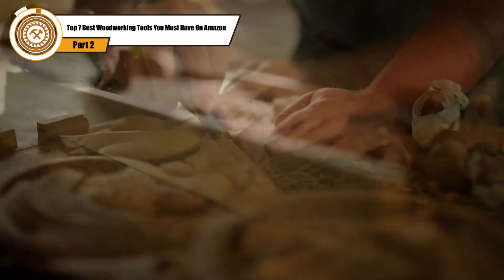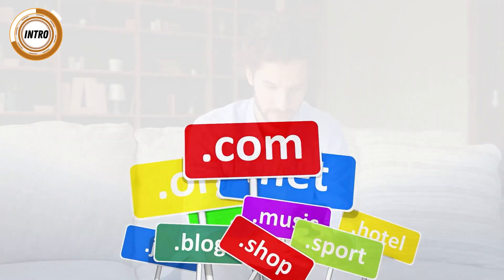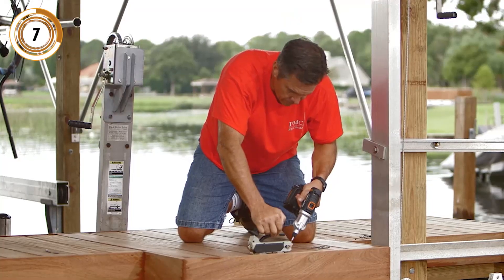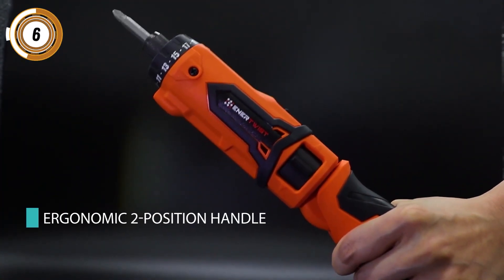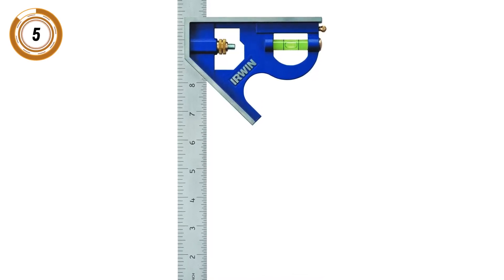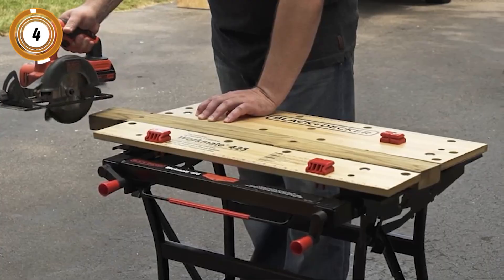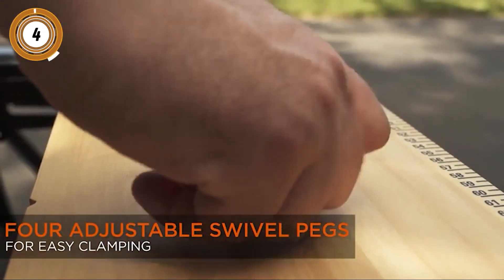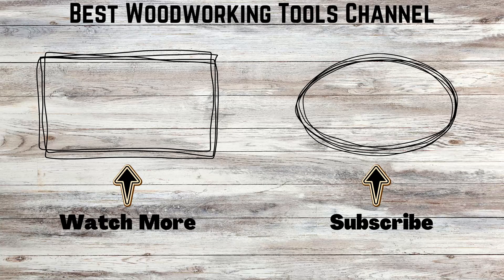7 Best Woodworking Tools and Accessories You Must Have on Amazon For Beginners In 2023 Part [2]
🔗 Links and Timestamp To All Woodworking Tools and Accessories:
00:00 Intro
01:01 Worx WX176L.8 20V Power Share Switchdriver 2.0Ah 2-in-1 Cordless Drill & Driver
02:16  6 ENERTWIST Cordless Screwdriver
03:09 Irwin Tools Combination Square, Metal-Body, 12"
04:08 BLACK+DECKER Portable Workbench, Project Center and Vise (WM425-A)
05:35 PORTER-CABLE Wet Tile Saw (PCE980)
07:05 Makita-UC4051A Chain Saw, Electric, 16 in. Bar – Sliver
08:24 SKIL 14 Amp Plunge and Fixed Base Router Combo — RT1322-00